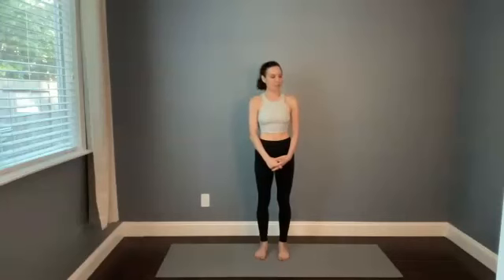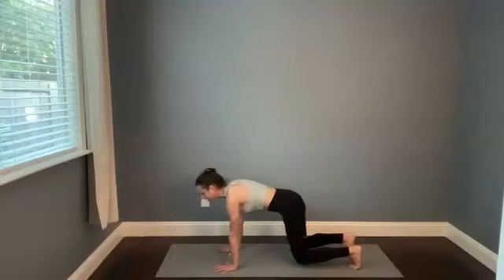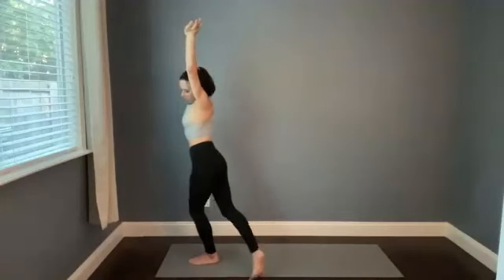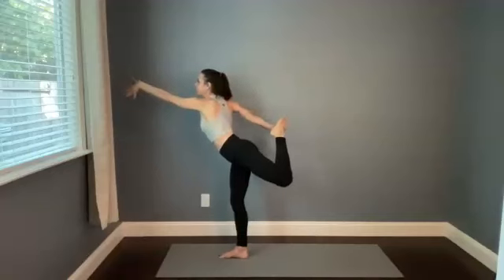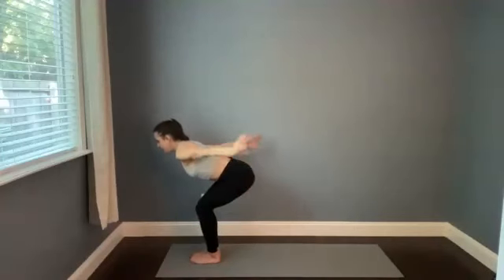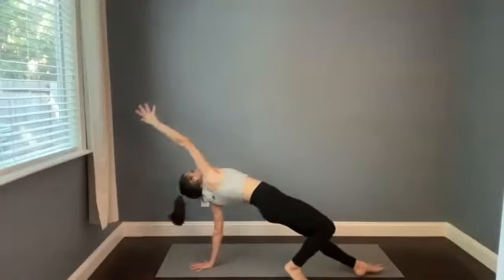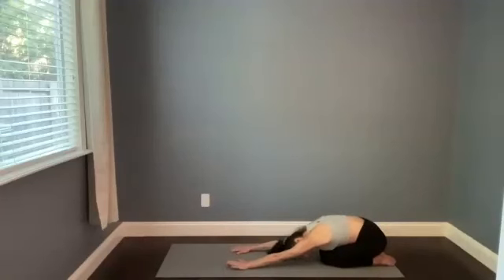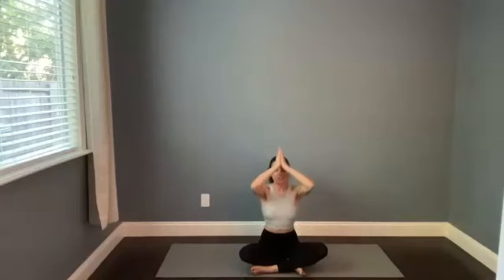Full Body Vinyasa Sept 27, 2023